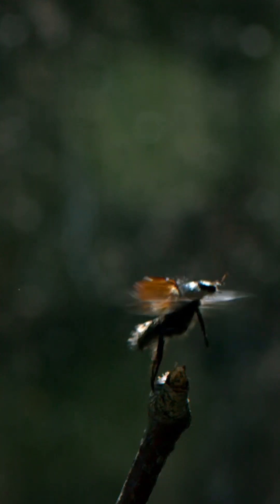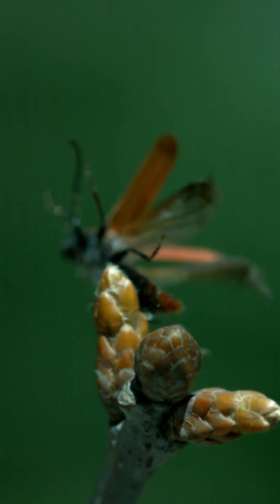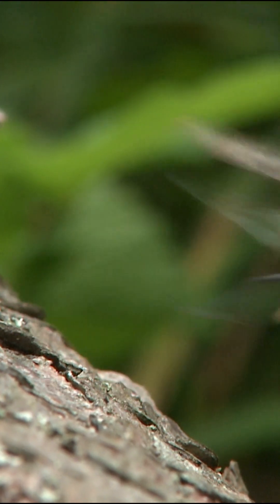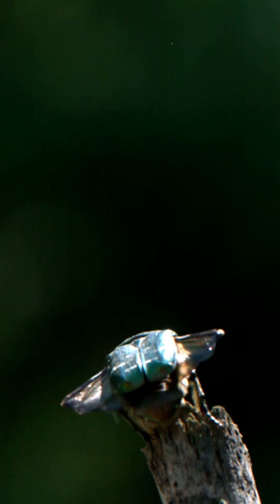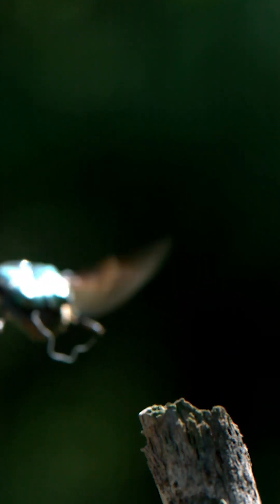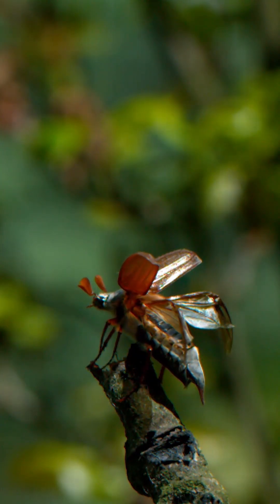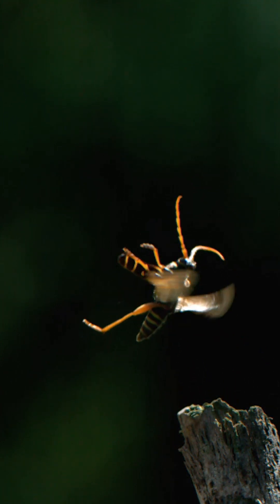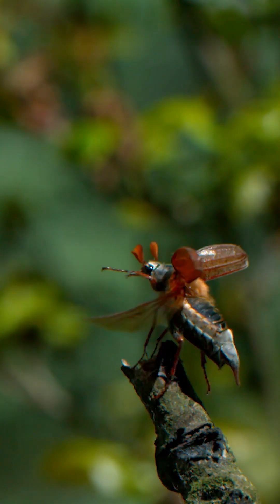Beetles in flight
The video shows beetles flight techniques.
This is a part of the movie 'The extraordinary world of beetles'.